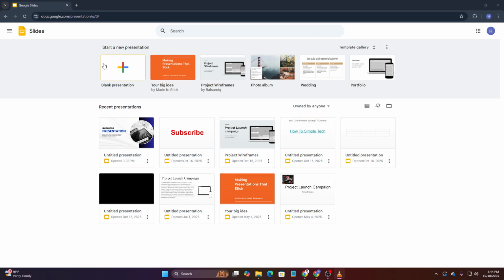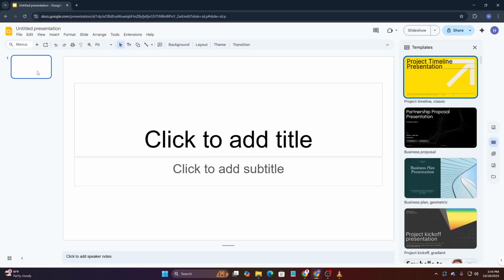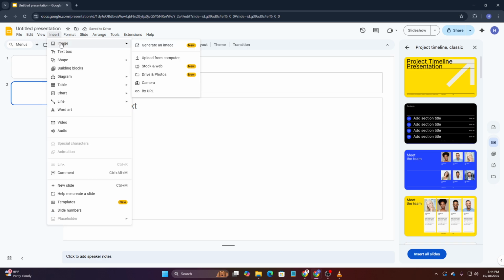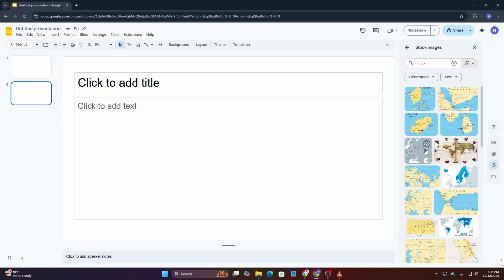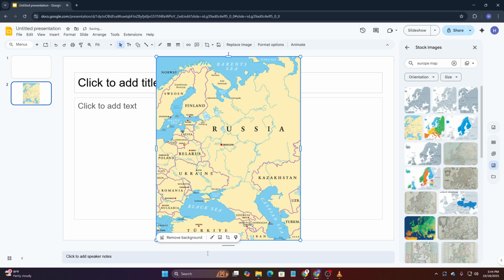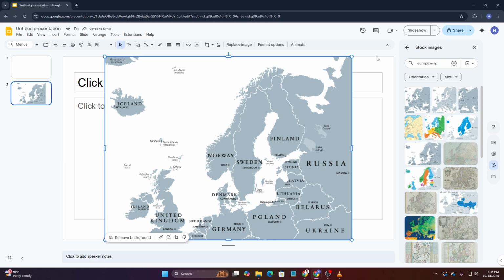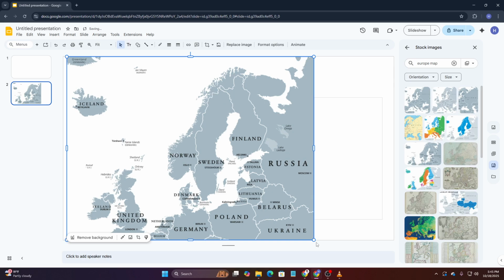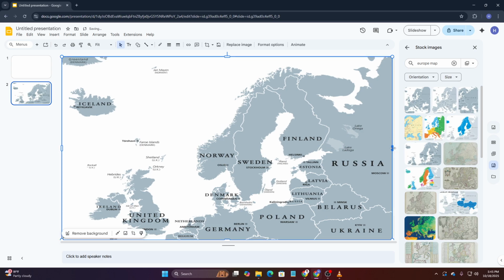How to Make an Interactive Map in Google Slides (Clickable Hotspots)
How to make interactive map slides on Google Slides. Transparent shapes drawn over a map image become clickable hotspots that link to other slides in the same deck.

A map pasted onto a slide is just a picture, and clicking it does nothing. The trick that turns it into something people can explore is invisible shapes. Insert a map with Insert, Image, Search the web so you never leave Slides, then draw a shape over each city, region or landmark you want clickable and set its fill to transparent, so it covers the area without hiding it. Right-click the shape and choose Link. You can point at a website, but the better option is linking to another slide in the same presentation, because that slide can then hold whatever detail belongs to that location: text, photos, statistics. Repeat for each spot and your single static image becomes a click-through atlas. This works well for geography lessons, sales territory decks, and travel presentations.

TIMESTAMPS
00:00 Intro
00:14 Open a blank presentation in Google Slides
00:32 Insert an image using search the web
00:50 Find and place a map on your slide
01:06 Draw a shape over the first location
01:22 Make the shape transparent
01:38 Right-click and add a link
01:52 Link to another slide instead of a website

• Why a map image alone is not interactive
• How to insert a map without leaving Google Slides
• How to draw and place hotspot shapes
• Why the shape has to be transparent
• The difference between linking to a website and to a slide
• How to build out a full click-through experience